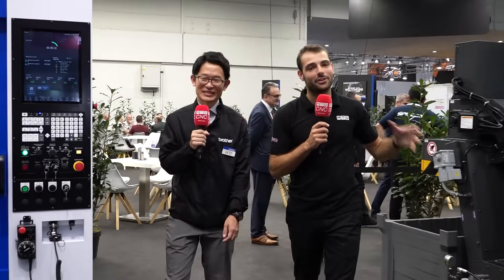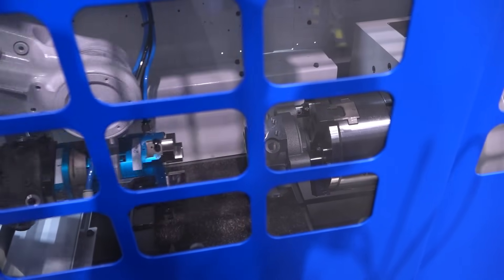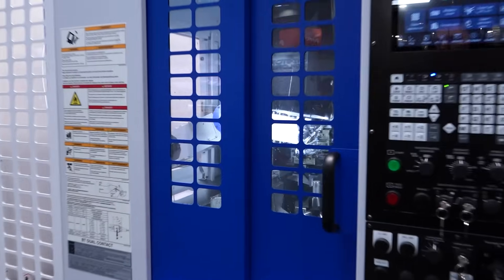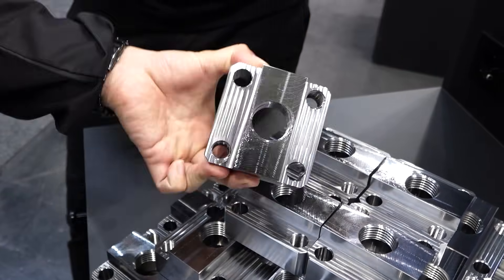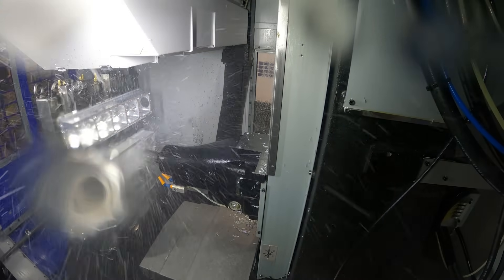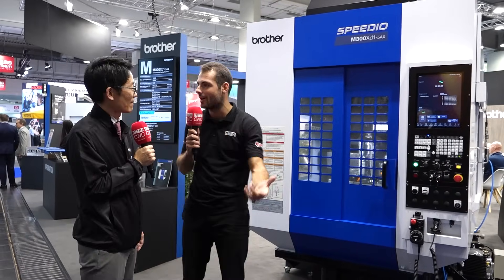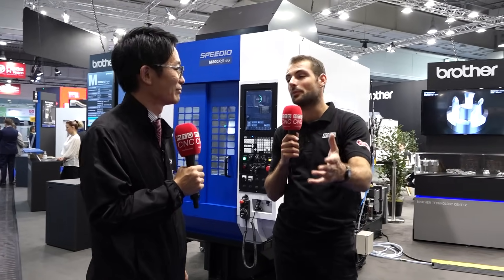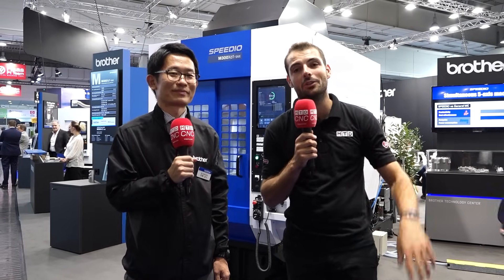The latest in automation and 5-axis machining from Brother at EMO 2023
From special automation packages to compact, energy-efficient horizontal machining centres, Brother has some of the most important engineering and automation products for your machine shop! MTDCNC’s Rowan Easter-Robinson meets Masato Yukitoki of Brother for an exclusive tour of their stand at EMO 2023 – and to see some exciting demos of the FEEDIO pallet-changing machine, BV7 automation system and loading arm, the new SPEEDIO horizontal machining centre, and M300Xd1 5-axis machine with turning function. Watch the video to learn more about the reliable and proven SPEEDIO brand and Brother’s compact BT30 machines that can fit anywhere in your machine shop!

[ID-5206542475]